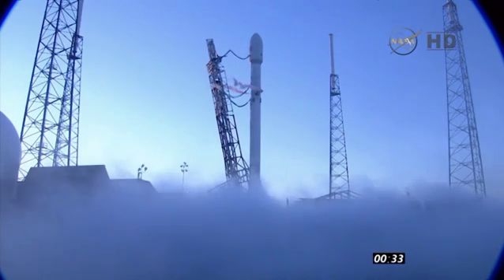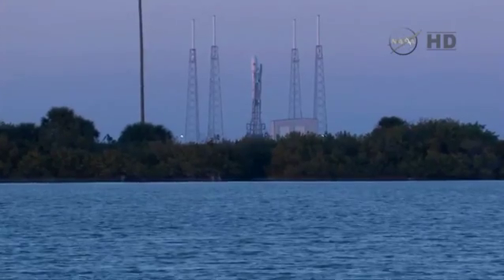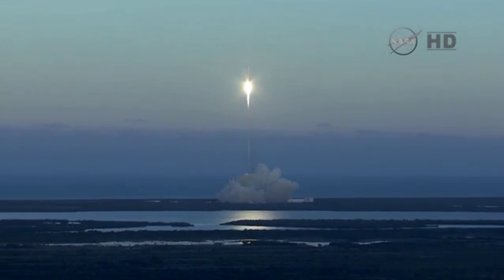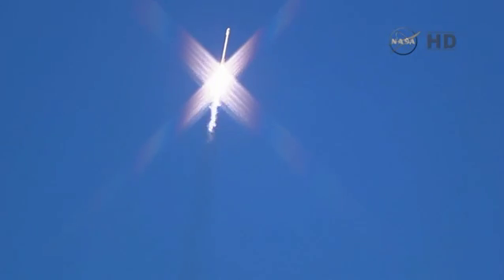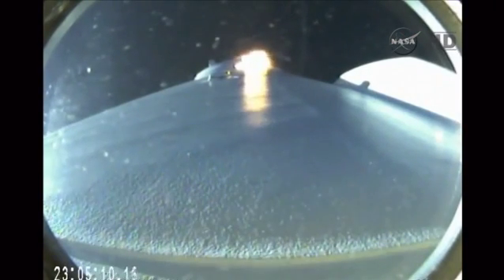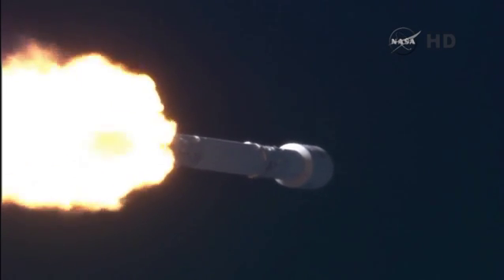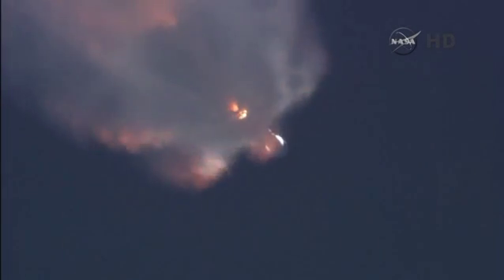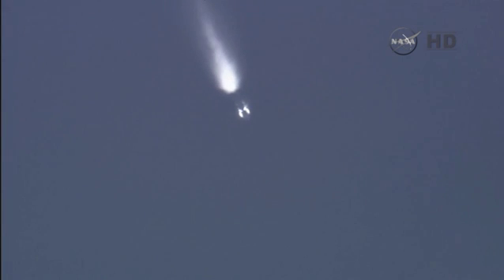Lift-Off! SpaceX Falcon 9 Launches DSCOVR Satellite | Video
The rocket blasted off from the Cape Canaveral Air Force Station on Feb. 11th, 2014. The Deep Space Climate Observatory (DSCOVR) mission will study solar wind in real-time and will provide Earth an early solar storm warning system. &lt;a href=" Story)&lt;/a&gt;